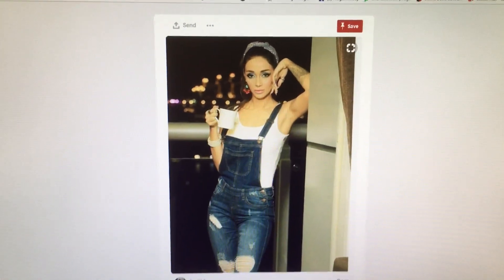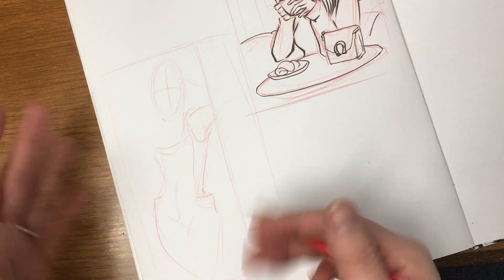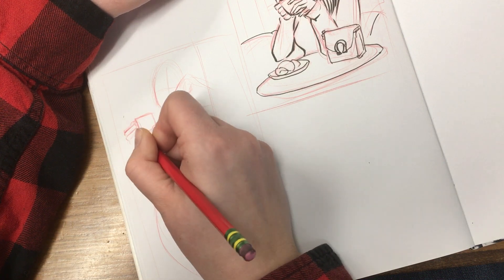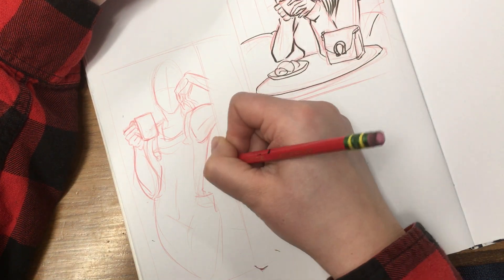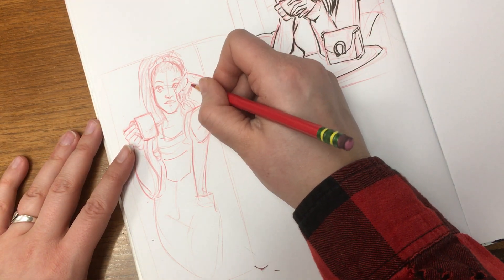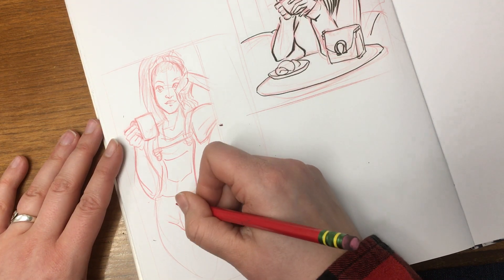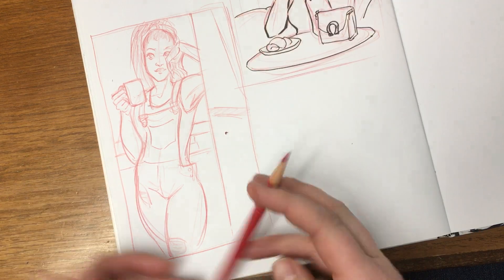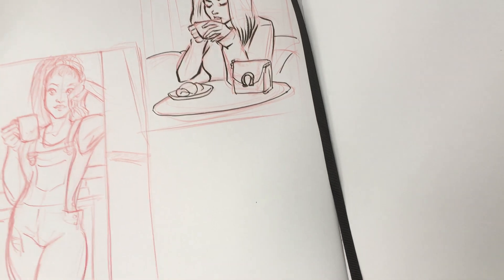Using Photo Reference for Anime/Manga style drawings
The title is pretty self-explanatory, but to reiterate the main points.

 Using reference for you stylized (cartoon, anime, manga, comics) style can help give you a better understanding of the pose and anatomy of the figure.
It will also help with placing clothes on the figure, by observing the folds and way the fabric falls.
Plus, depending on the reference used, it helps with setting the figure in a background.

There is nothing wrong with using photos or a live reference for a drawing. Your drawings will be better for it.